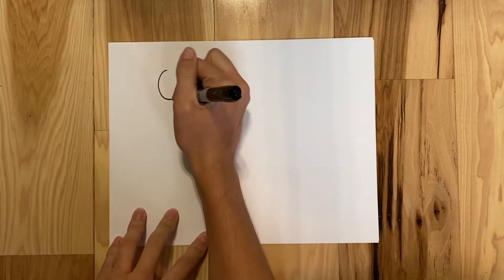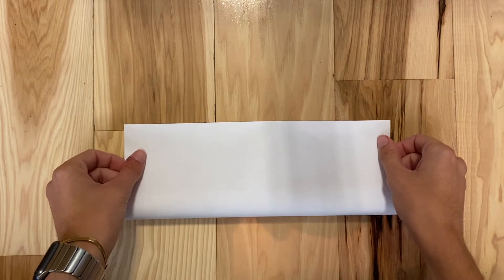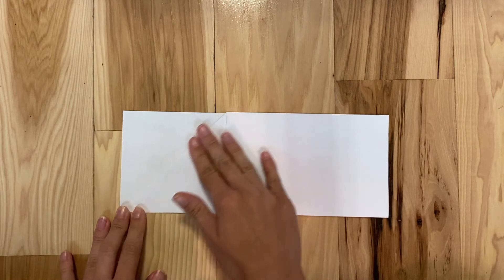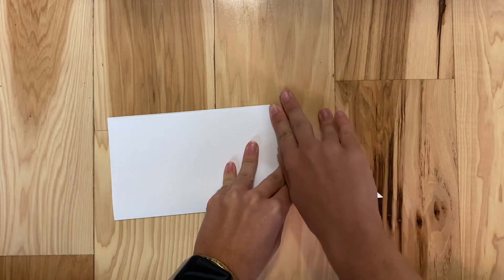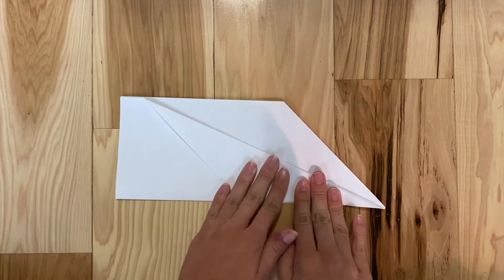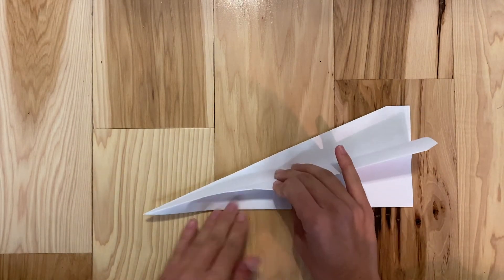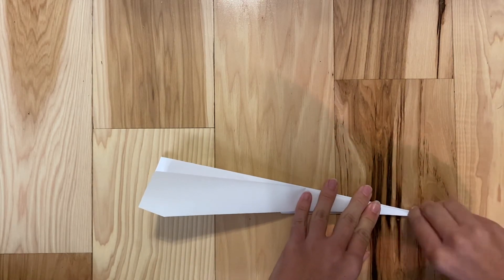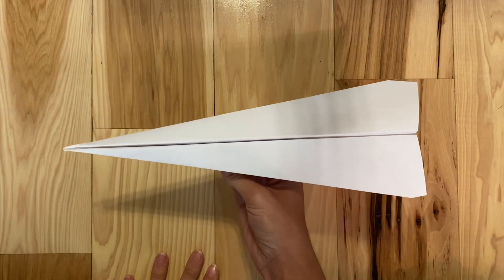Origami Series: Video 1- Paper Airplane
Learn how to make a paper airplane with the first installment of the origami series!